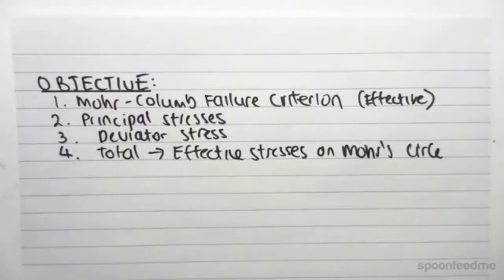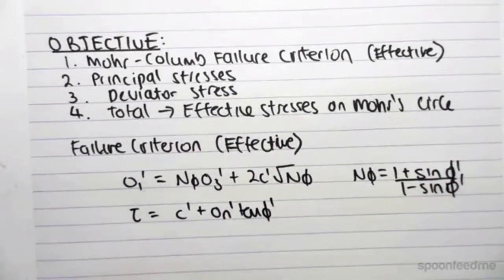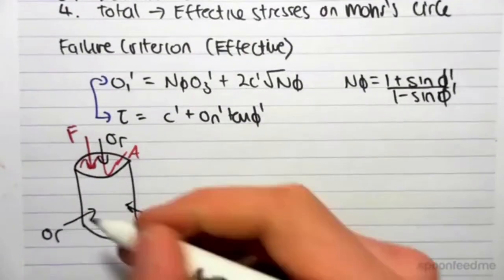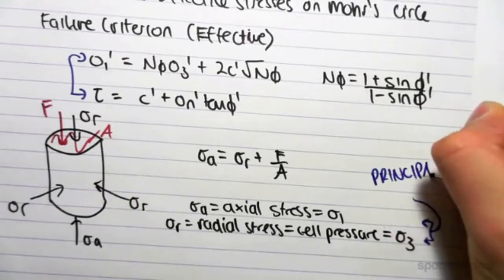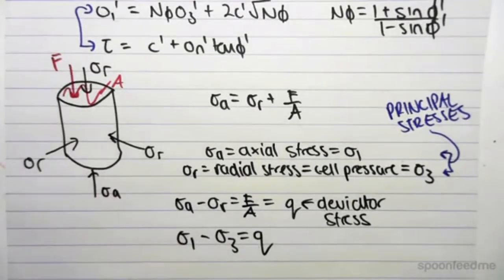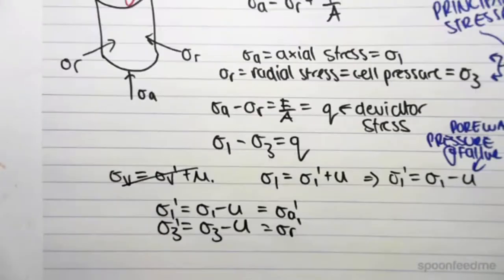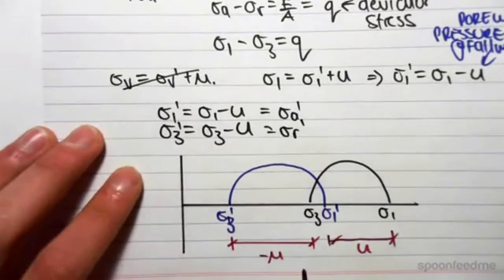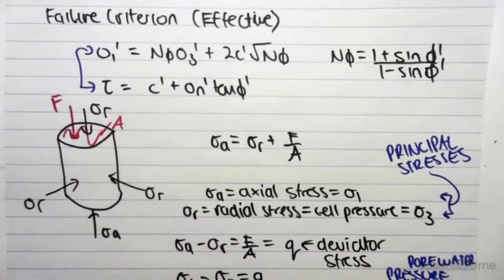16.8 Equations from Triaxial Test and Mohrs Circle